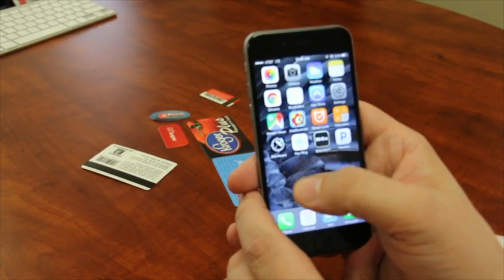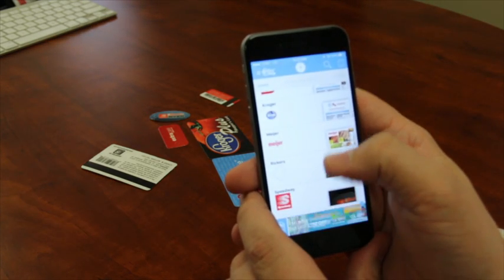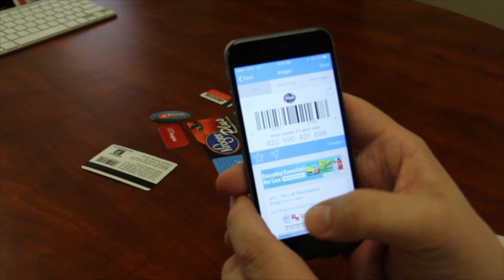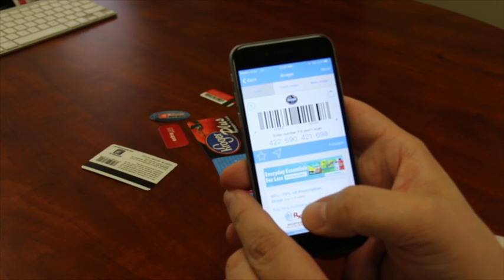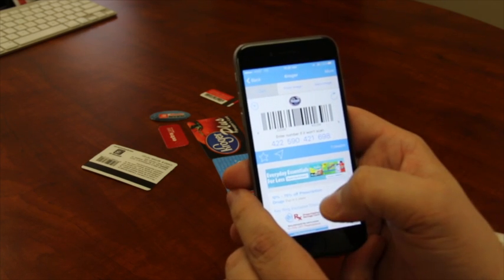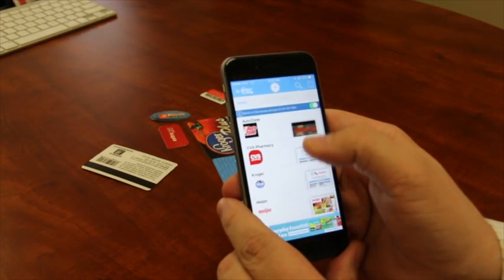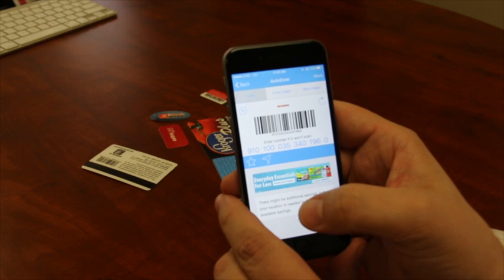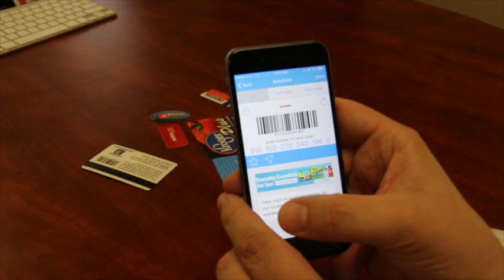Key Ring app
David Frye, Assistive Technology Specialist at Easter Seals Crossroads show us an app where you can store all your rewards cards.